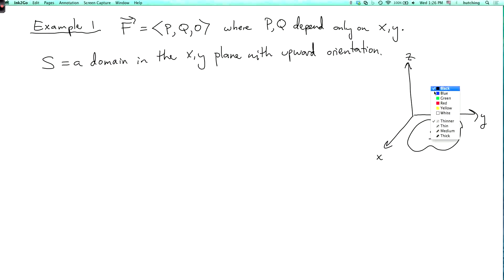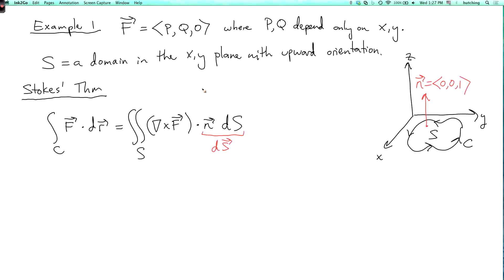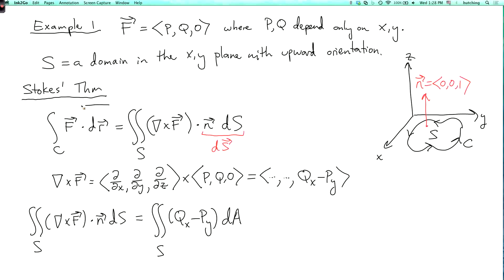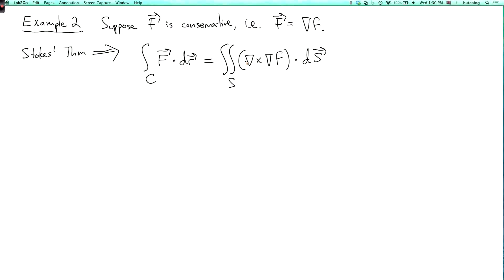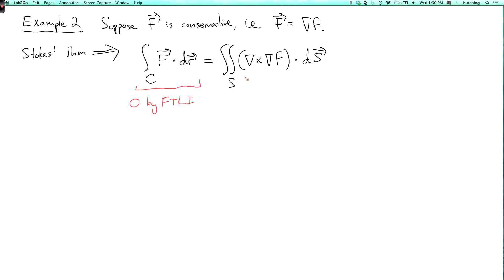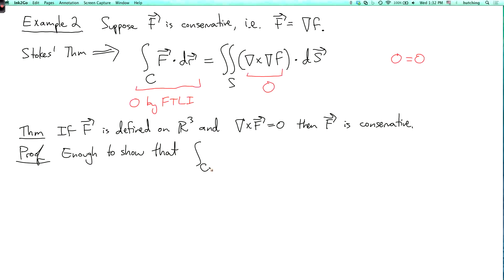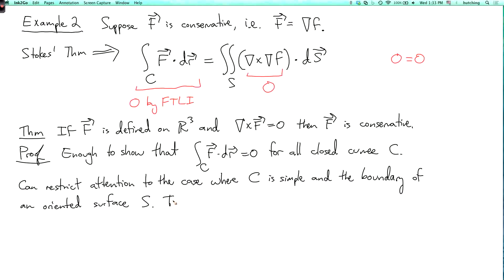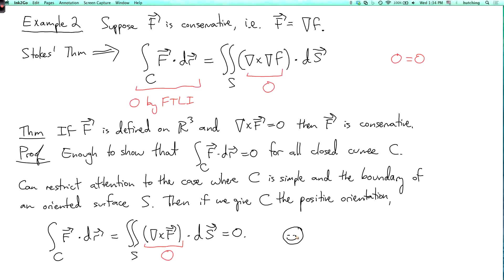Multivariable calculus 4.6.2: Basic examples of Stokes' theorem